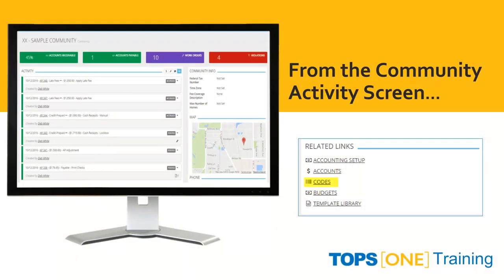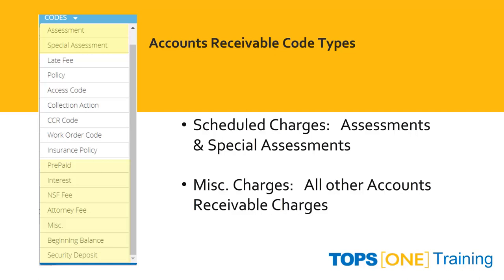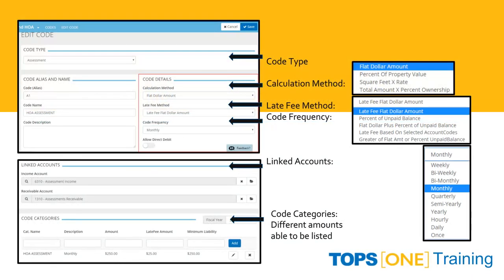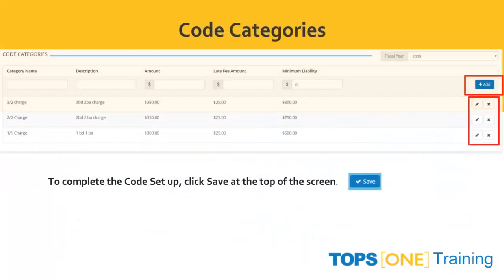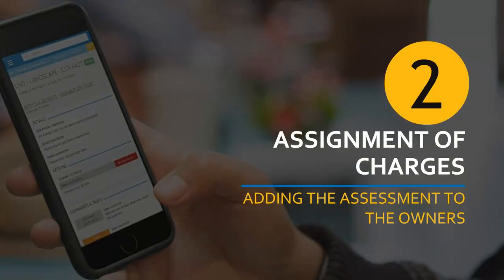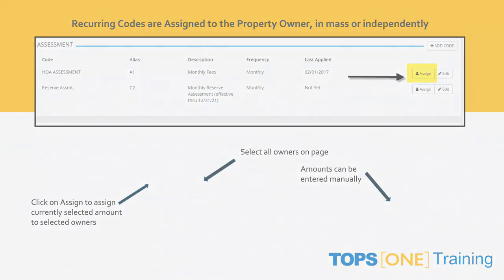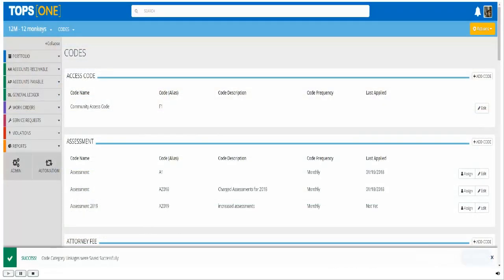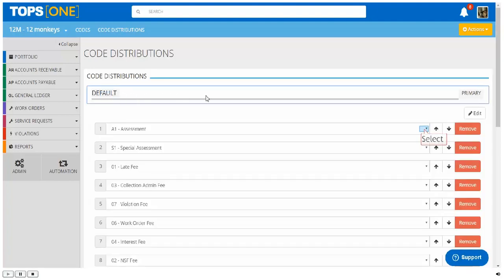Accounts Receivable Set Up